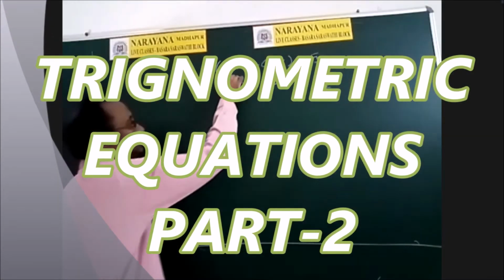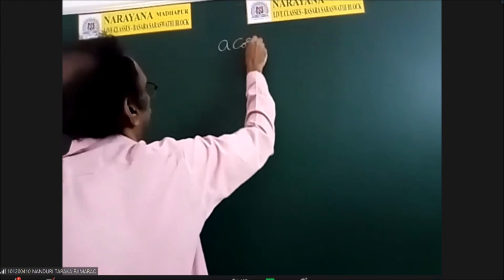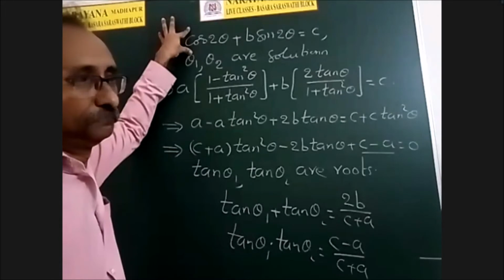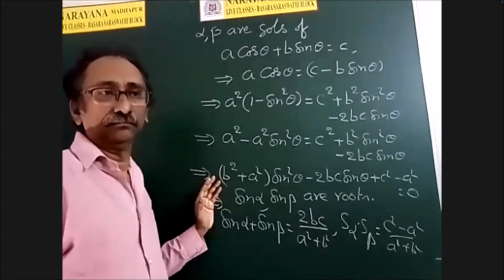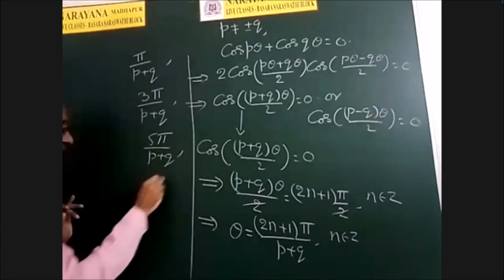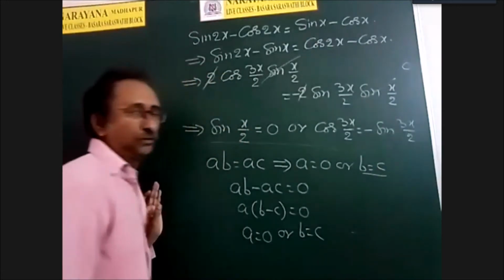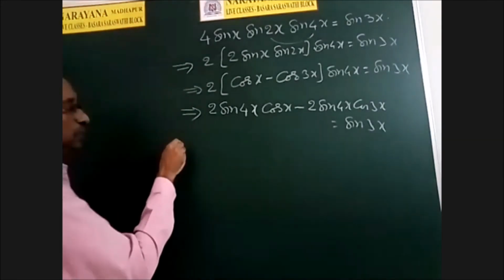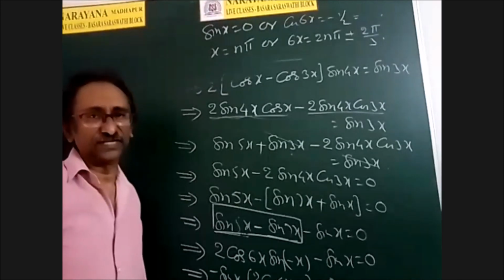JEE: Trigonometric Equations L2 | Class 11 | Fun Study | JEE Maths | NTR Sir ENGLISH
Trigonometric Equations Class 11 | Trigonometric Equations JEE | Trigonometric Equations IIT JEE | Trigonometric Equations JEE Mains

Fun Study brings you yet another JEE Mathematics session to prepare you for JEE Mains and JEE advanced. In this session, NTR Sir will be discussing JEE important topic "Trigonometric Equations”, he will cover the basic concepts of the chapter, important topics, and tips & tricks to remember the concepts and solve questions. Watch this video to know all about "Trigonometric Equations”.

Fun Study is a free YouTube channel to help JEE aspirants in their preparation for JEE Mains and Advance 2022. The channel will guide you in making a strategy to decode the JEE question paper, revise every detail of all the subjects, and make a study plan that will help you prepare with confidence. Our Narayana experts are committed to giving the best guidance for JEE 2022 preparations by analysing the crucial needs of the students who want to crack the entrance exam and get through IIT JEE.